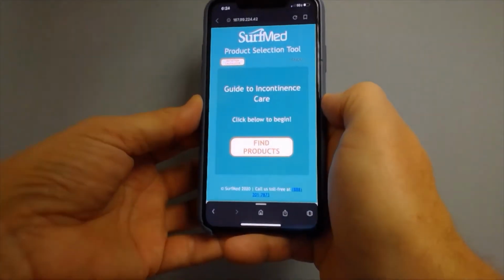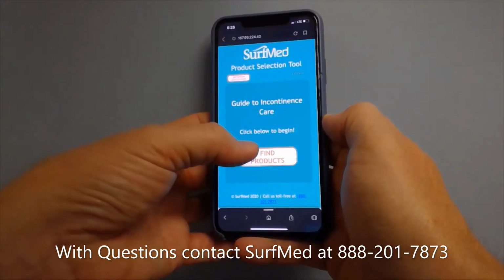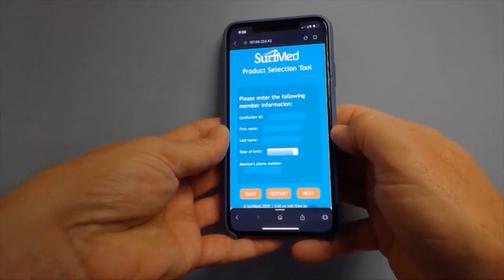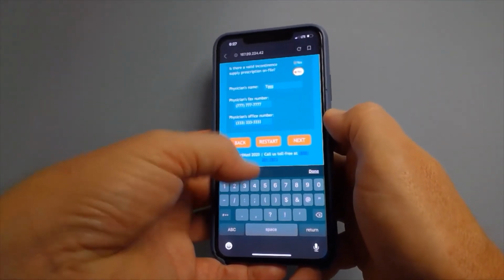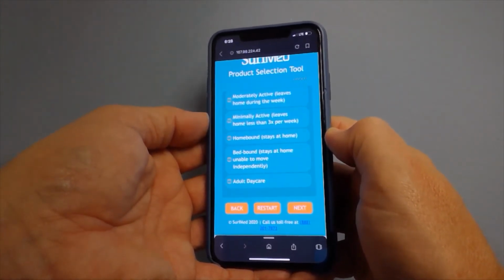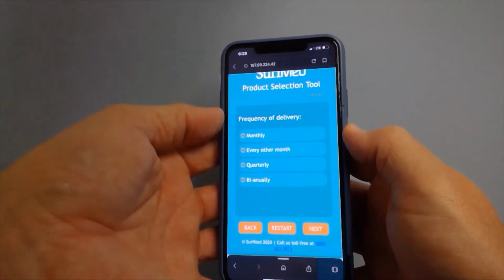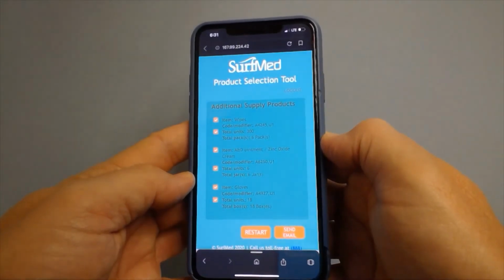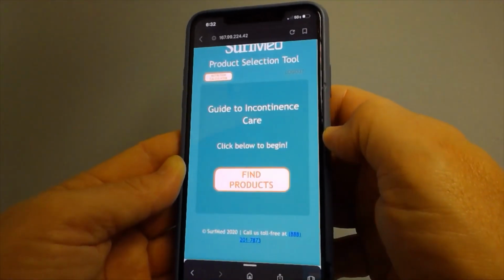SurfMed Tool Video with RX Procedure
This video demonstrates how to use the SurfMed Incontinence Tool to order a prescription when ordering supplies.